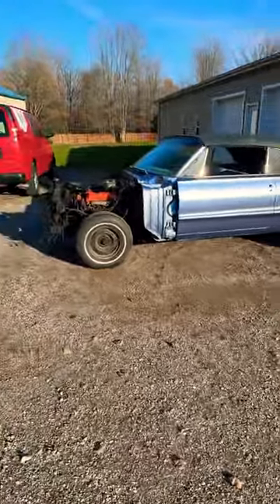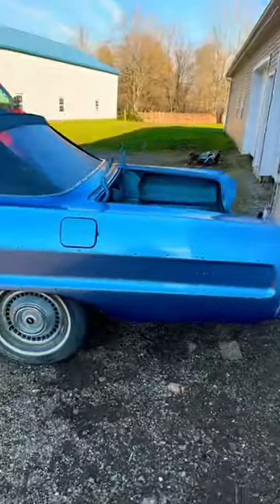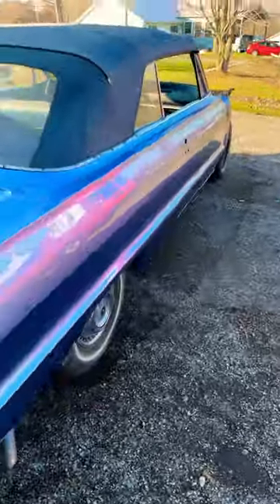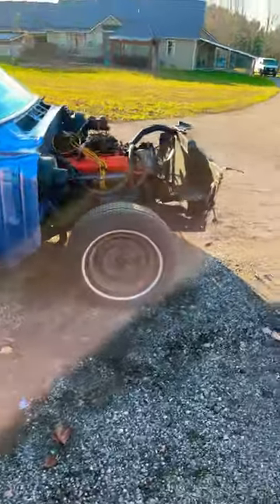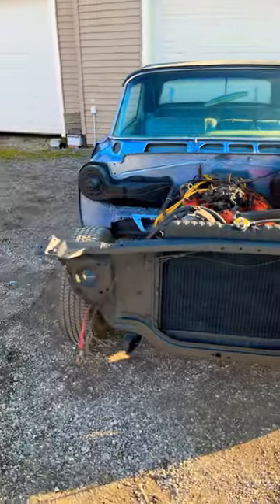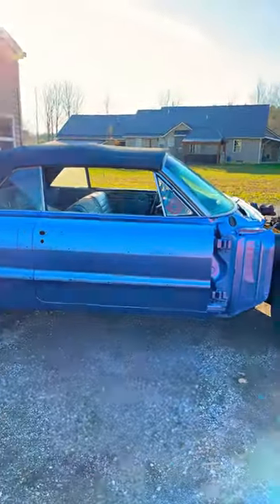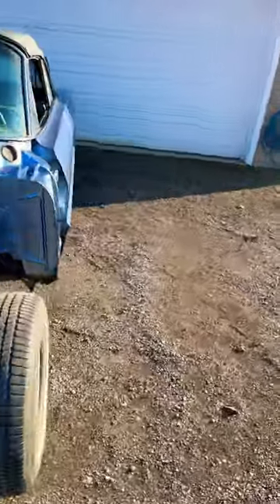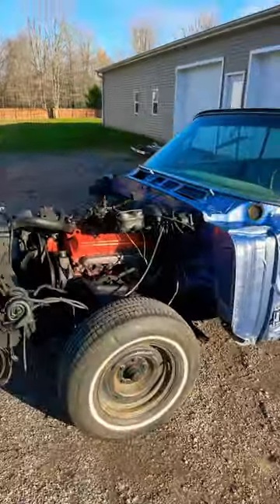64. Impala sitting outside, while I am painting the satin black parts.